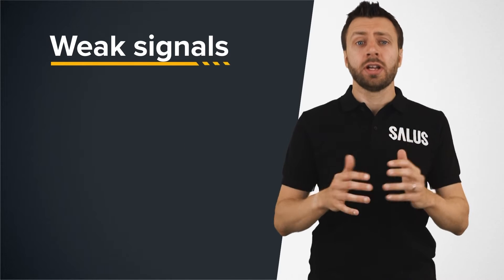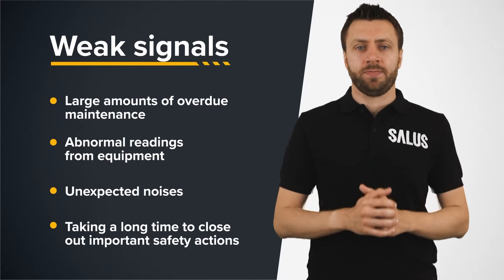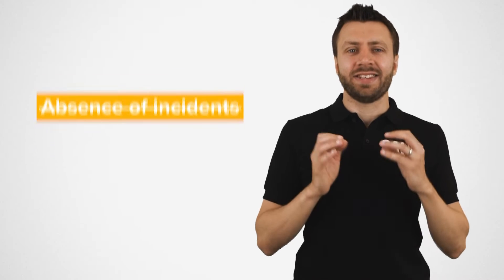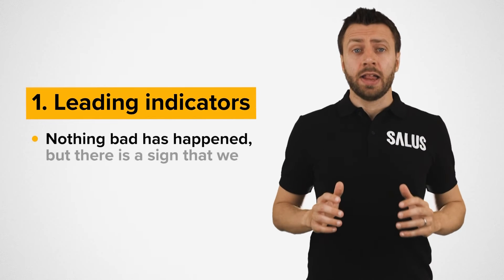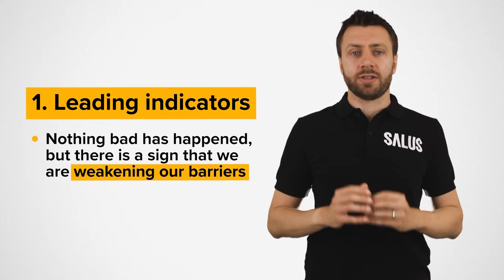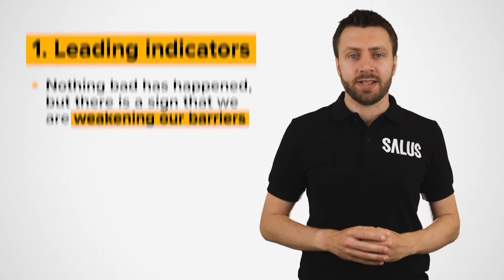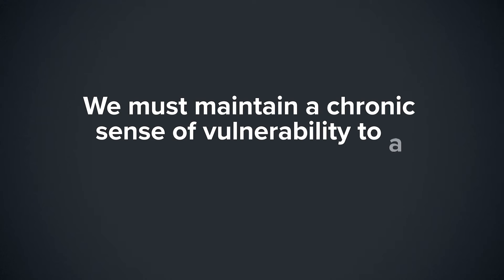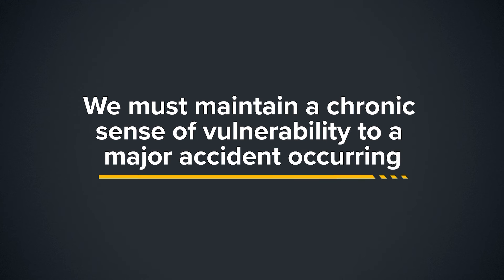Weak Signals - Process Safety Awareness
The easy way to learn Process Safety
Our Process Safety Awareness course gives individuals and companies the tools that they need to help prevent major accidents.

The training covers all of the key aspects of Process Safety and gives actionable advice that can be applied from day One.

In this engaging video, we focus on the pivotal role "weak signals" play in preventing hazards across industries. We emphasize how these often-overlooked signs could indicate deeper issues and discuss the importance of recognizing and addressing them promptly to circumvent potential crises.

We also highlight the significance of monitoring these weak signals using meticulously chosen key performance indicators (KPIs), categorized into leading and lagging indicators. These KPIs provide valuable insights about potential vulnerabilities and can help bolster an organization's safety measures.

Finally, we underscore the necessity of maintaining constant vigilance and a strong sense of vulnerability towards accidents. This video is designed to encourage a proactive approach to safety management where preventing accidents is just as important as being prepared for them.